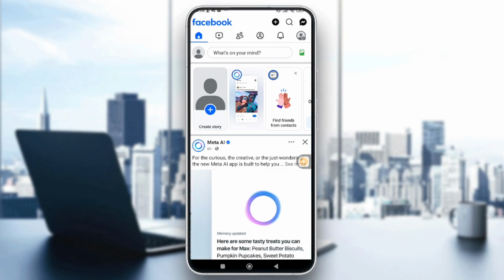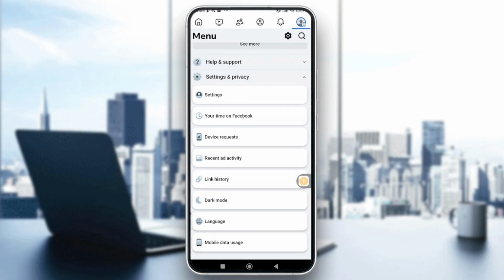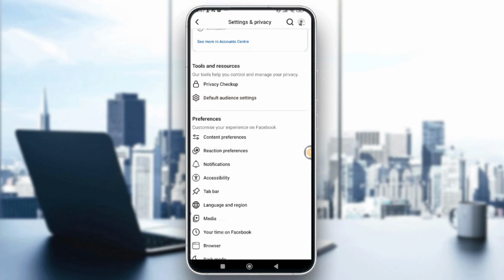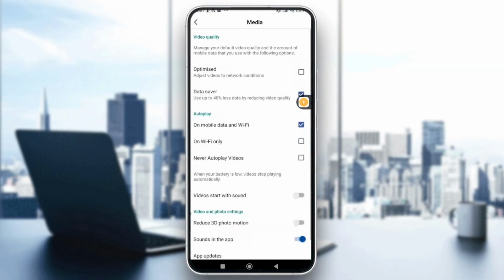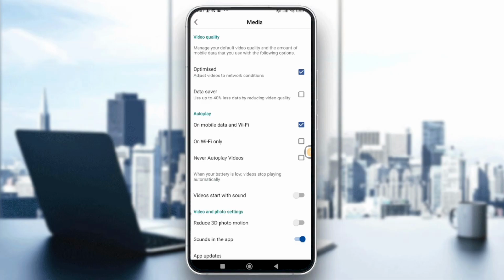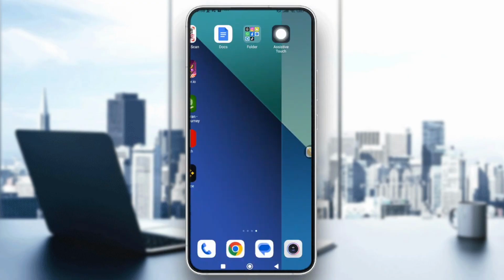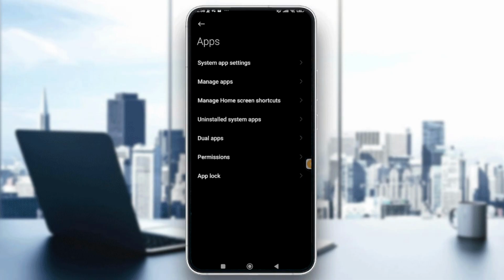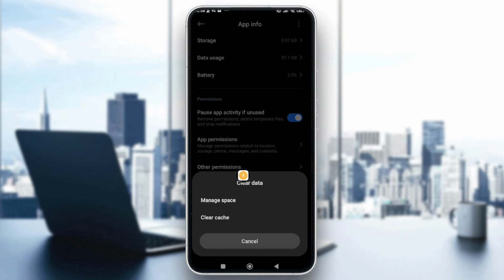How To Fix Facebook Stories Blurry on Android Tutorial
Today we talk about fix facebook stories blurry on android,how to fix blurry story on facebook,why is my facebook story blurry,fix blurry story on facebook